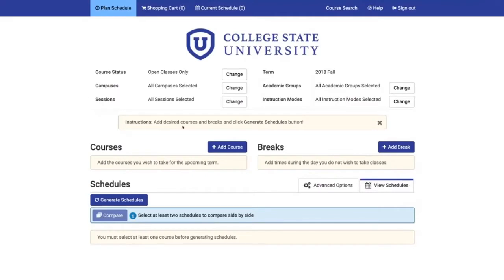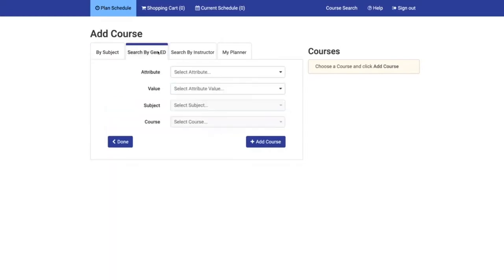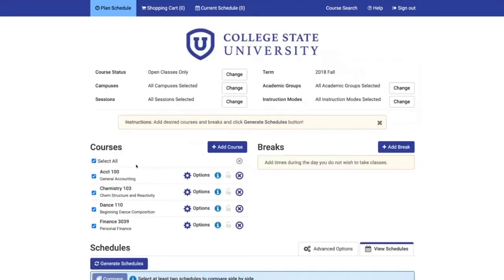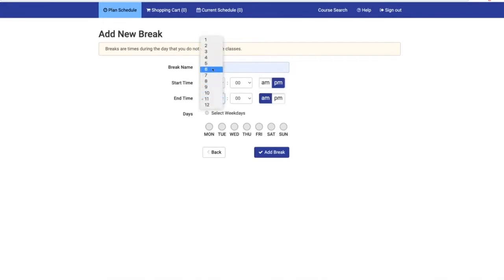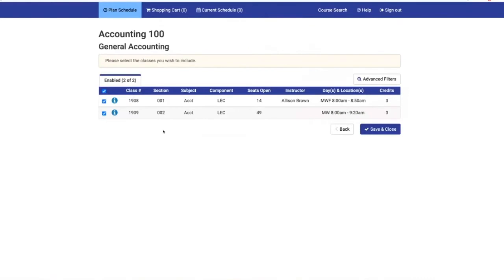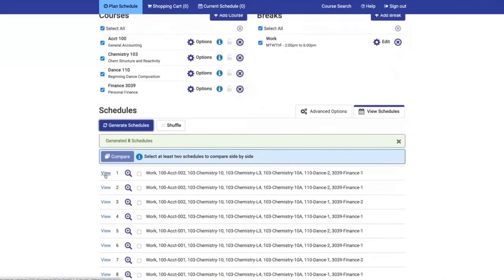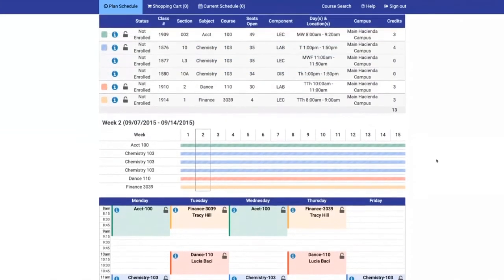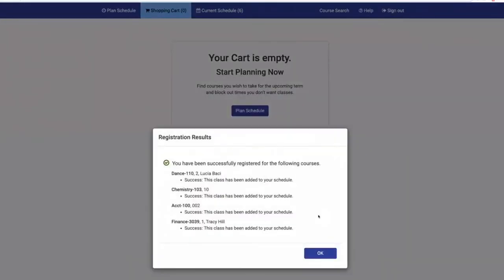Registration in College Scheduler How To Video